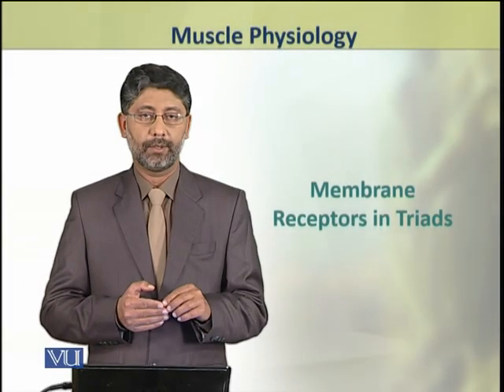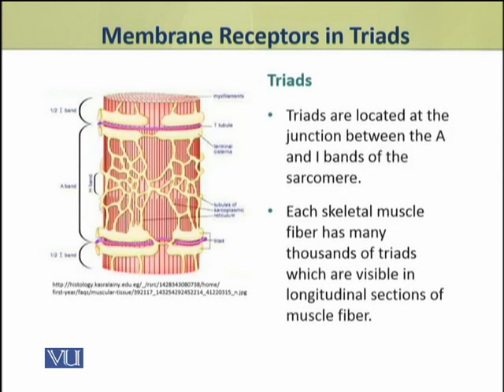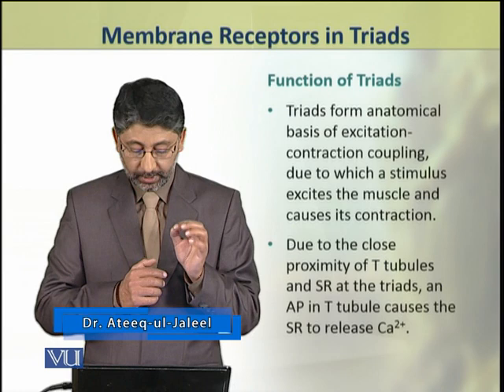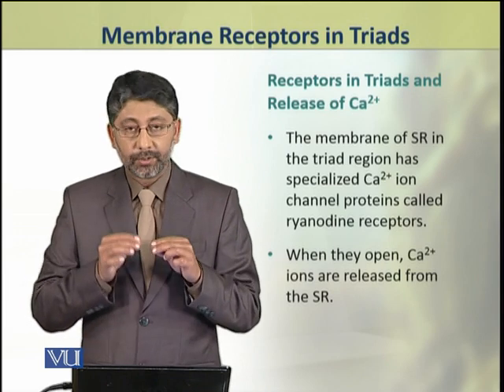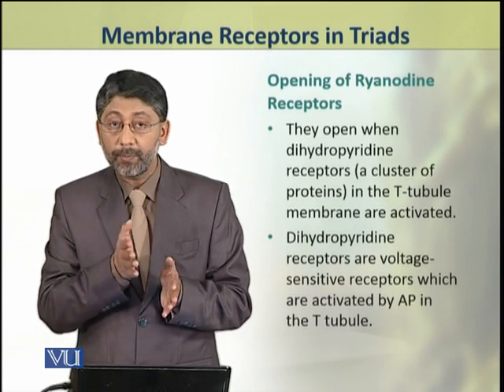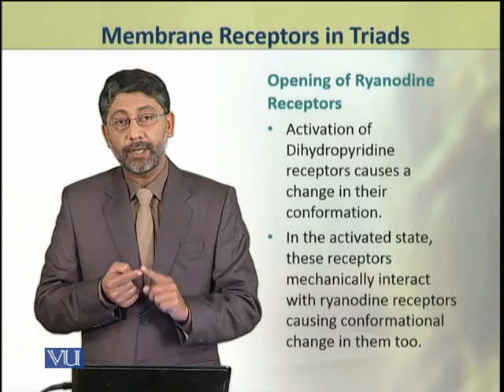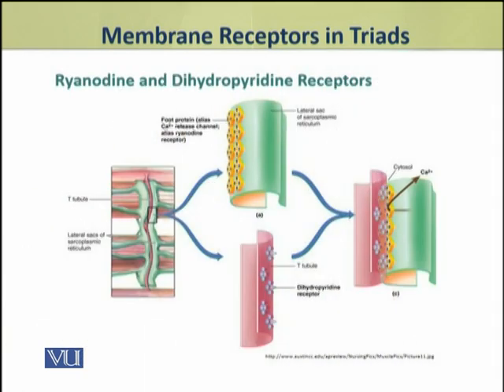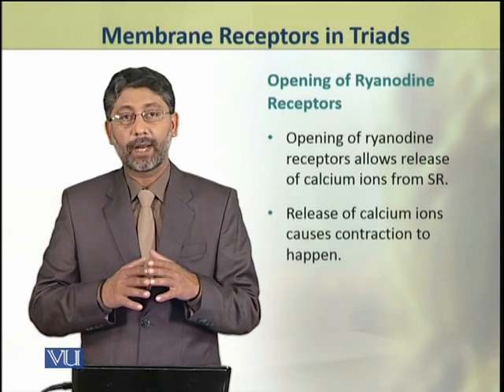Membrane Receptors in Triads | Animal Physiology and Behavior (Theory) | ZOO502T_Topic109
Topic109: Membrane Receptors in Triads,
By Dr. Ateeq ul Jaleel